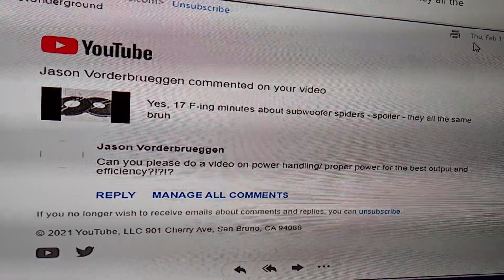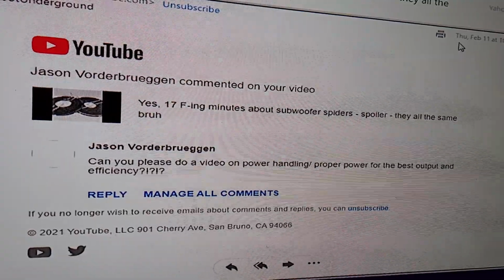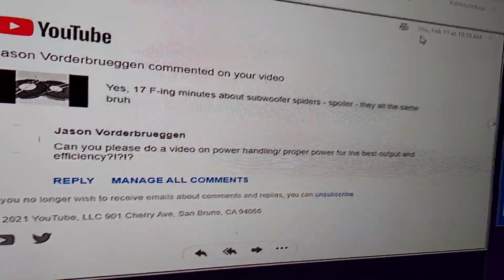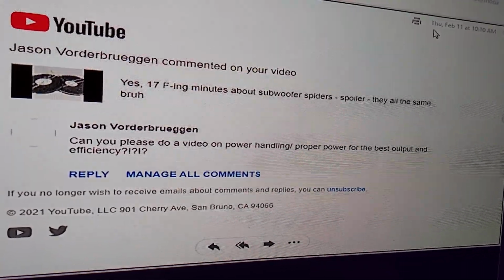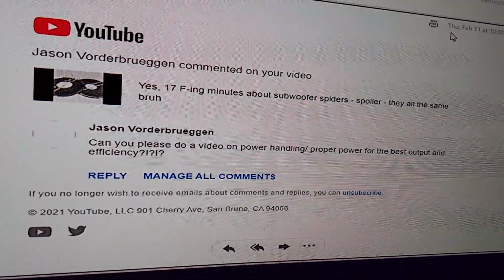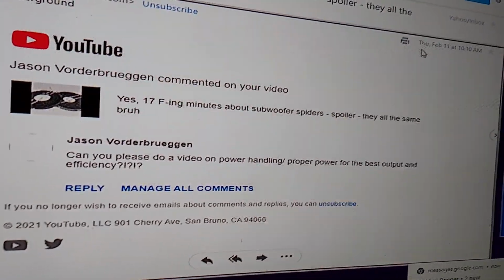I forgot about power handling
If you have any questions on products or services, just text that same number, 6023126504